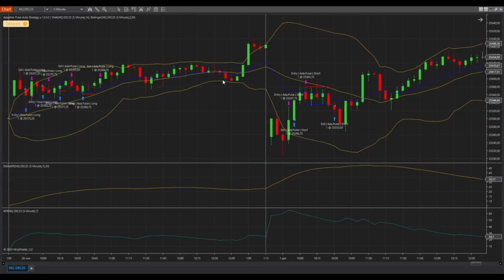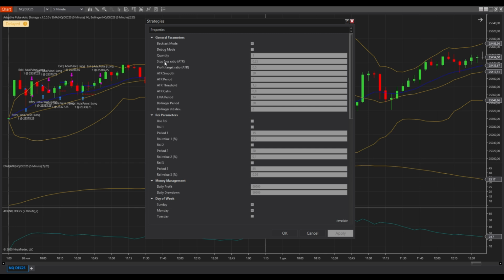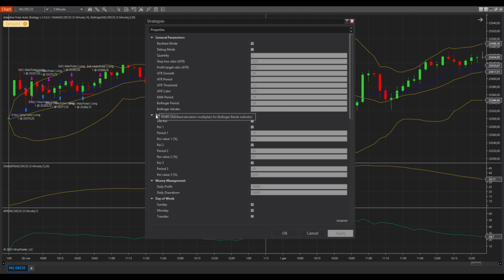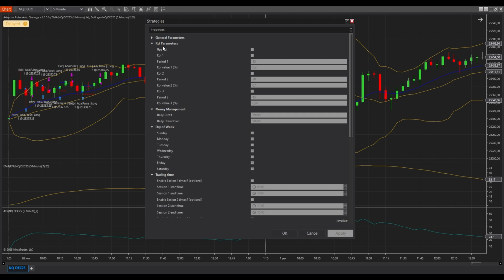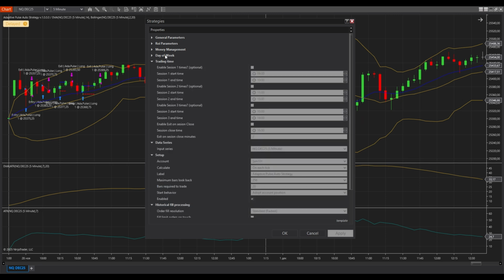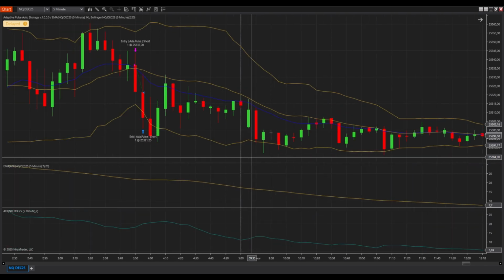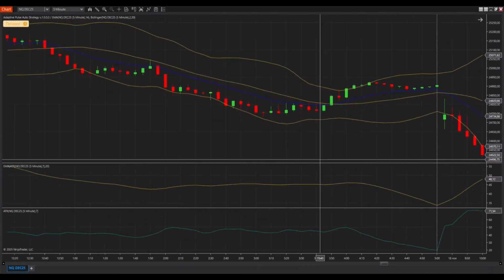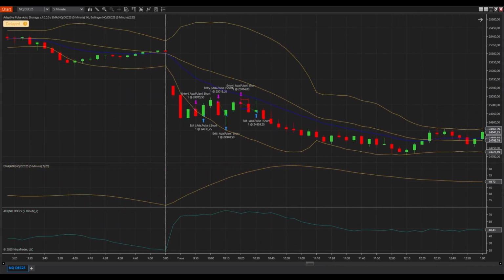Adaptive Pulse Auto Strategy For NinjaTrader 8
An adaptive volatility-based trading strategy that monitors market conditions using ATR and adjusts its approach: during volatility spikes, it trades with momentum; when volatility calms, it can take countertrend positions. The strategy uses ATR, EMA, and Bollinger Bands to identify entry signals and manages risk with dynamic stop-loss and profit-target levels based on current volatility.

Key features:
Adaptive volatility detection using ATR thresholds for surge and calm conditions
Momentum trading during volatility spikes with trend-following entries
Countertrend trading during low volatility periods
Stop-loss and profit-target based on ATR ratios (customizable multipliers)
Three-level ROI exit system with time-based and percentage-based rules
Daily profit and drawdown limits for risk control
Full session scheduling with up to 3 customizable trading sessions per day
Day-of-week filters for selective trading
Automatic session close management with configurable exit window
Visual stop-loss and profit-target lines displayed on chart
Position recovery after connection loss
Complete parameter customization (ATR periods, thresholds, EMA period, Bollinger settings, etc.)